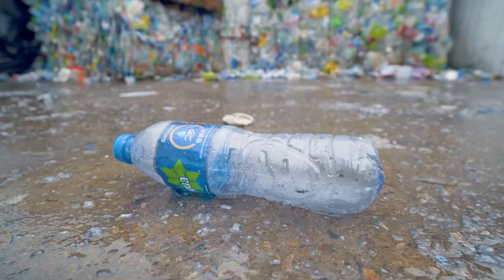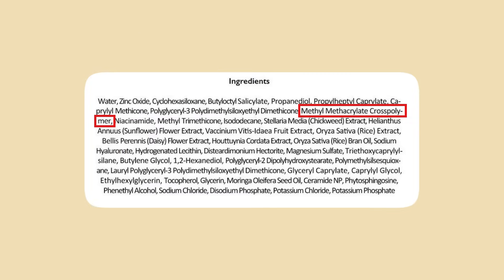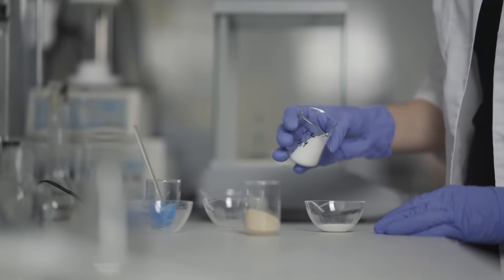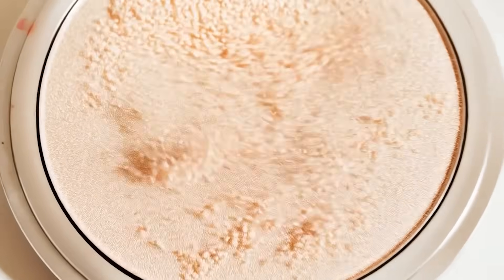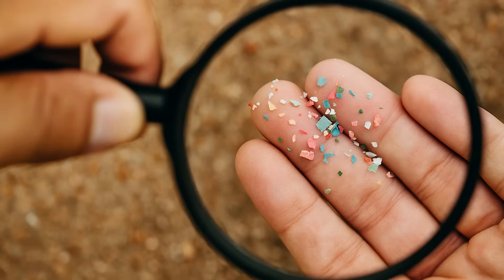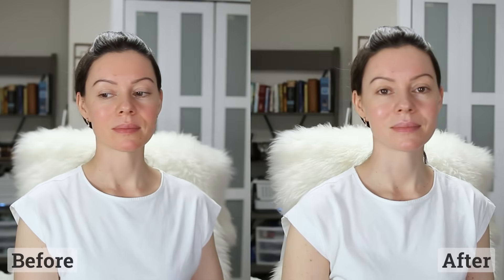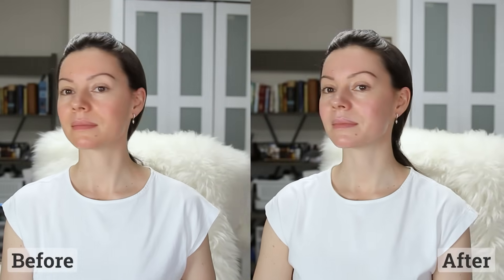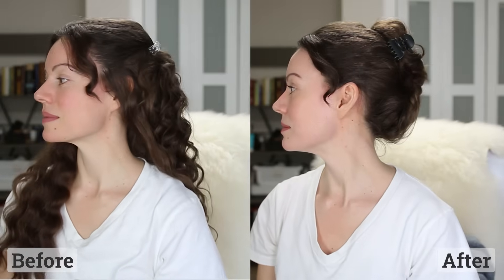I Tested Mineral Sunscreens for Microplastics - Only 2 Passed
Most people switch to mineral sunscreen to avoid chemical filters… but after digging into the ingredient lists, I realized many popular mineral sunscreens actually contain microplastics. In the video I share a clear-cut example of that, and two products that I've found which have really clean ingredients, are affordable, and don't contain any potential microplastics. - Holly

PRODUCTS MENTIONED⤵

✅ Native Sunscreen SPF 30 with Zinc Oxide

✅ Mad Hippie Body Sunscreen SPF 40 with Zinc Oxide or on iherb

💸 MONEY-SAVING TIP

Sign up for Rakuten’s browser extension and get $30 for joining, plus cash back on your orders:
iHerb often gives up to 15% cash back, and you can get $1 back per review too!

RESOURCES MENTIONED⤵

Video on Methyl Methacrylate - Recycling Plastic For Useful And Dangerous Precursors @ThyLabs

Article: Your Toothpaste may be Loaded with Tiny Plastic Beads that Never Go Away

TIMESTAMPS:
0:00 What If
0:14 HaruHaru
0:42 Methyl Methacrylate Crosspolymer
1:40 Debate & Definitions
1:54 EU vs US Standards
3:02 My Intention
4:20 Criteria
5:30 Native Mineral
6:10 MadHippie
7:06 Formulas

This content creator is a participant in the Amazon Services LLC Associates Program & other advertising programs, designed to provide a means for sites to earn advertising fees by advertising and linking to Amazon or other sites. Thank you for supporting Life & DIY!